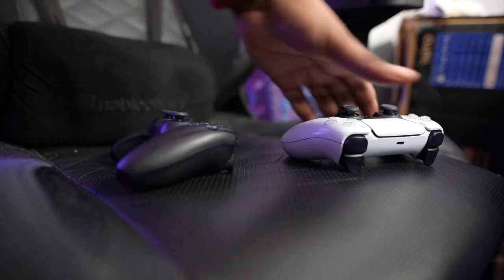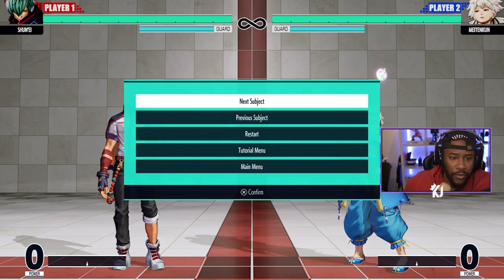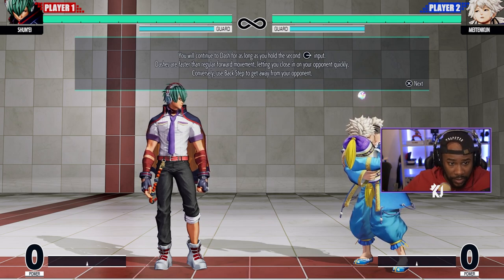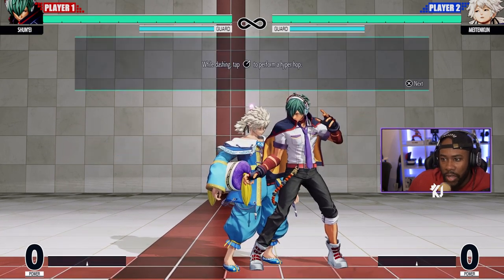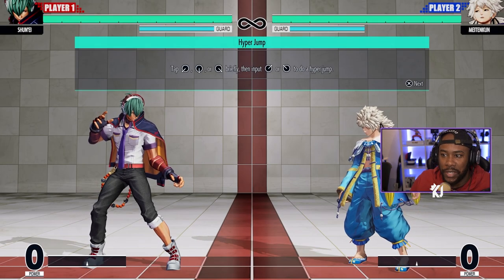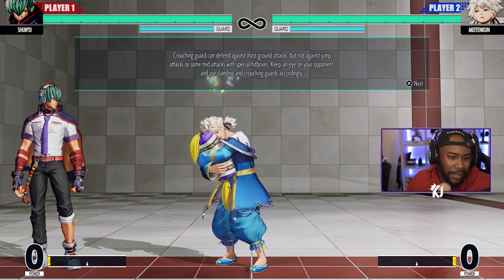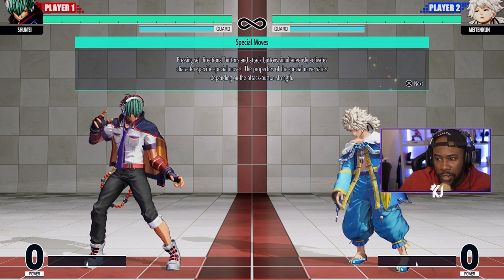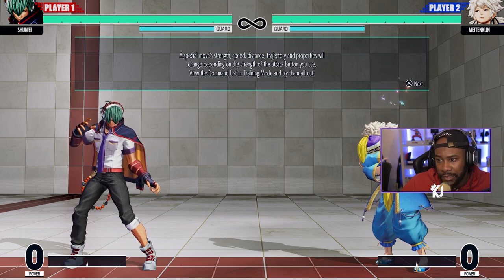Tutorial Mode Explained In King Of Fighters XV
Explaining King Of Fighters XV tutorial mode in depth for everyone who is new to the game.